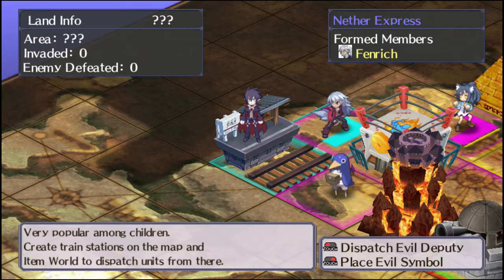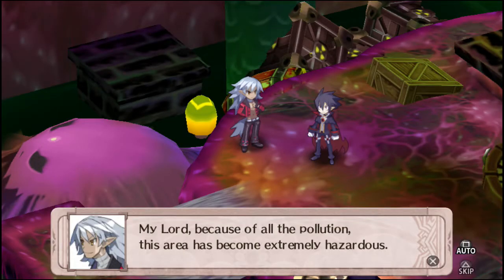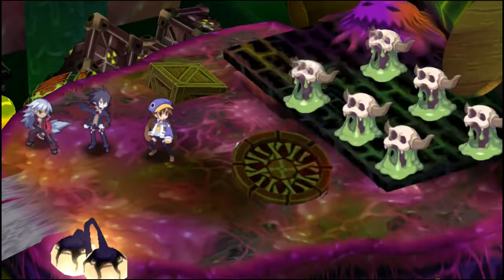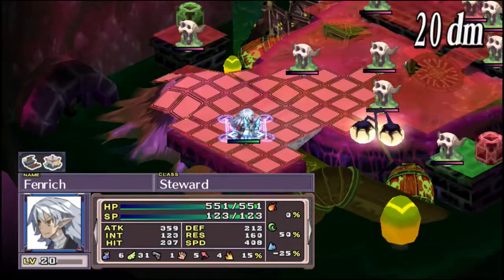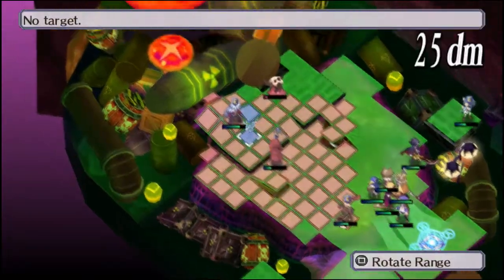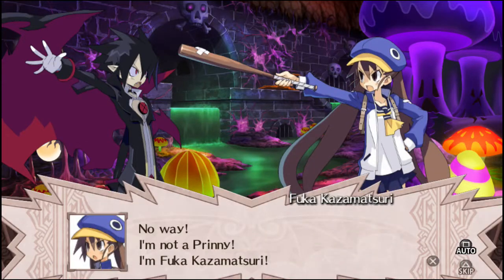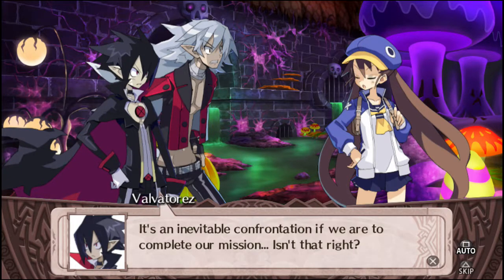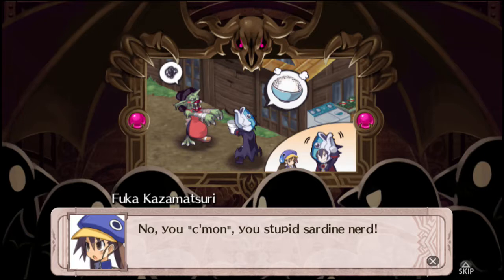Disgaea 4 Revisited - Episode 2 Map 6 (Boss)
They're not just slimes: they're RADIOACTIVE slimes!

Stages Done: Altar of Waste
Main characters unlocked: Fuka (Begin "Altar of Waste")